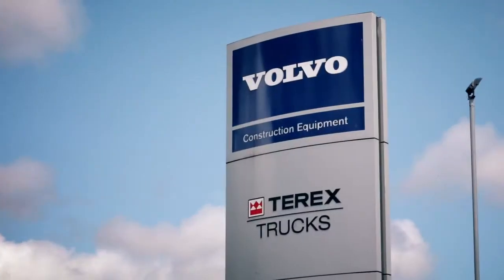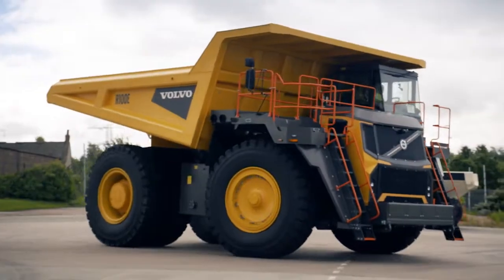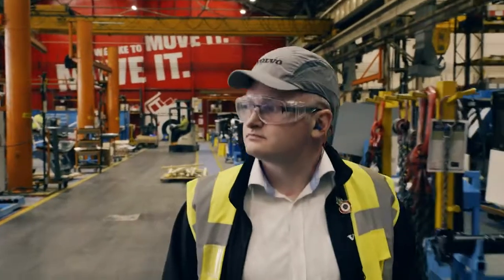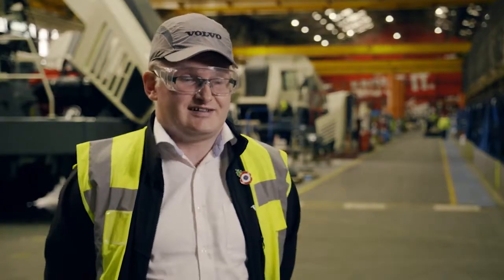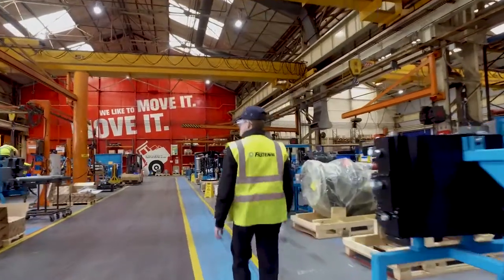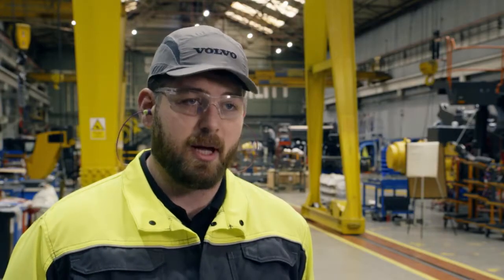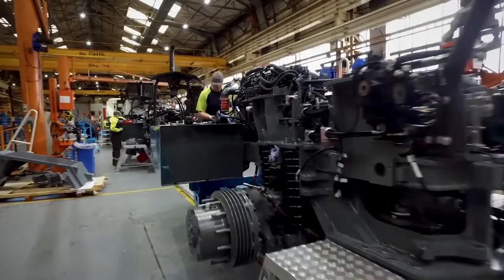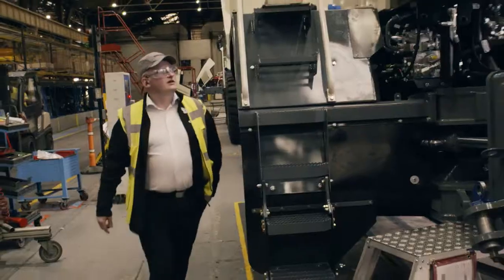Volvo Motherwell - Driving Customer Experience with Data